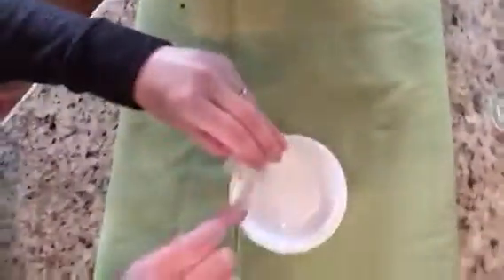Kate JoJo Slime Pt 1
Kate making JoJo slime